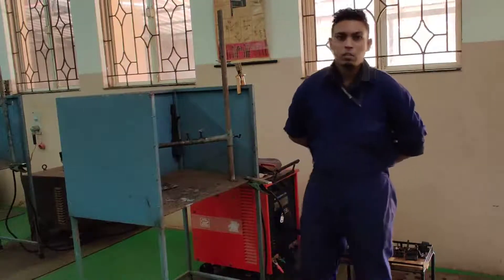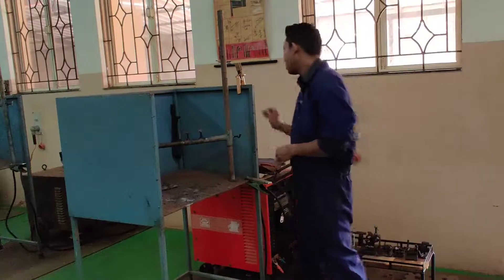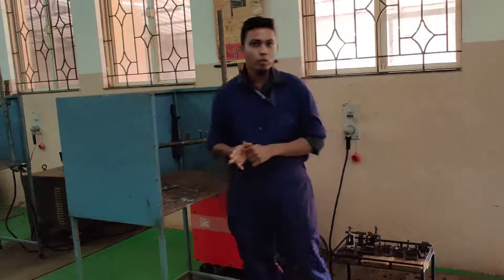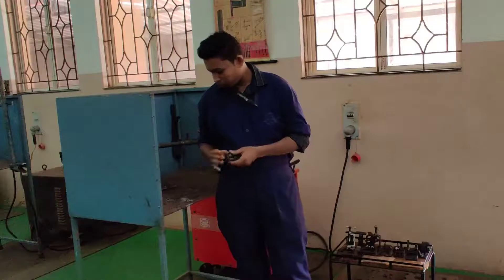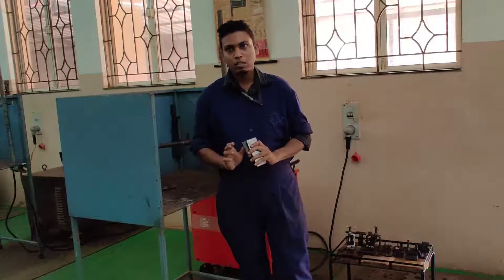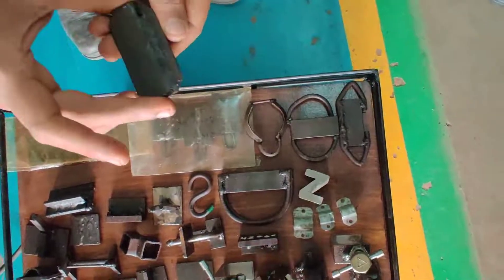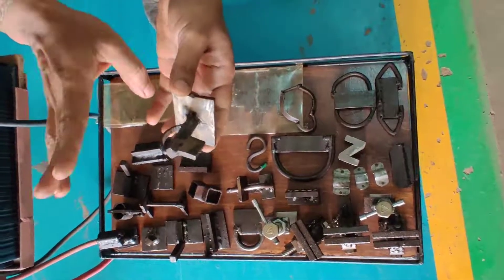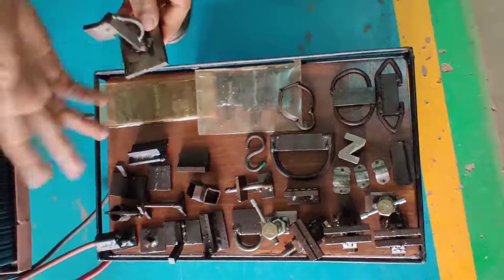5. INTRODUCTION: Welding